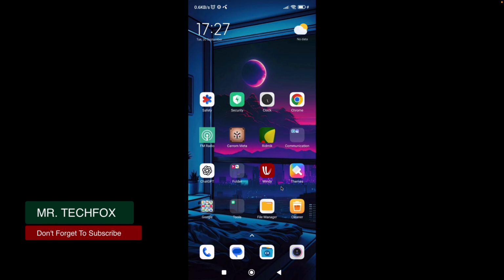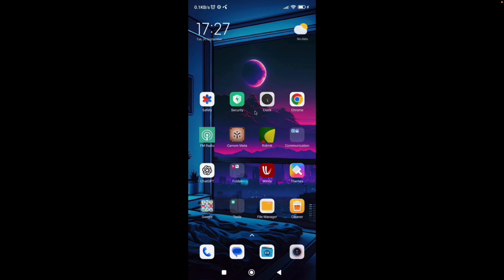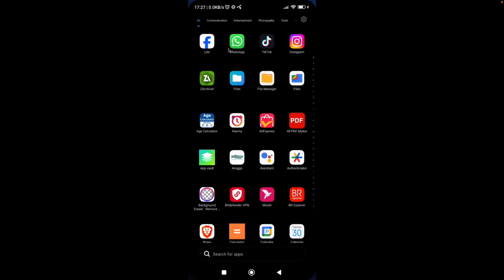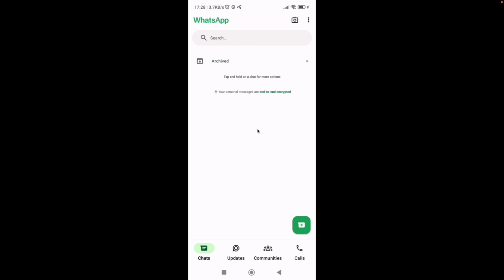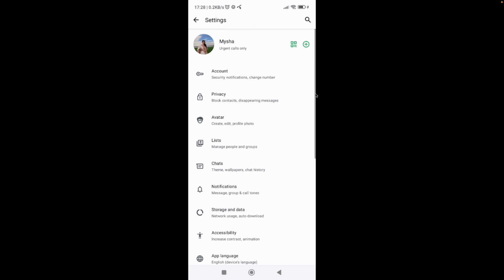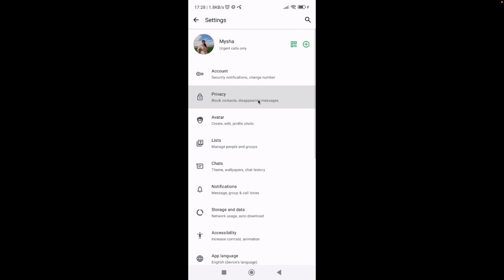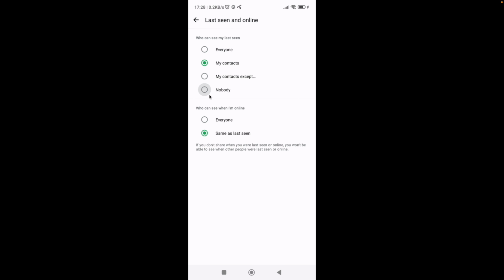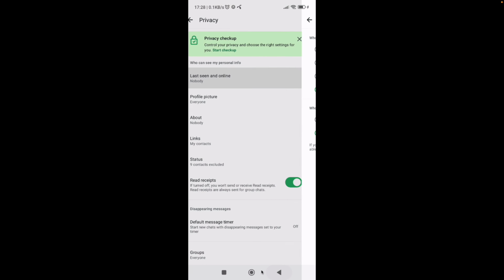How to Turn Off Active Status on WhatsApp - Complete Guide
🔥 Learn how to turn off your active status on WhatsApp easily! ⚡
This tutorial will help you stay invisible to your contacts while using WhatsApp and manage your privacy effectively.

✅ What You'll Learn:
- How to turn off active status on WhatsApp
- Step-by-step guide for Android and iOS
- Tips to control your WhatsApp privacy